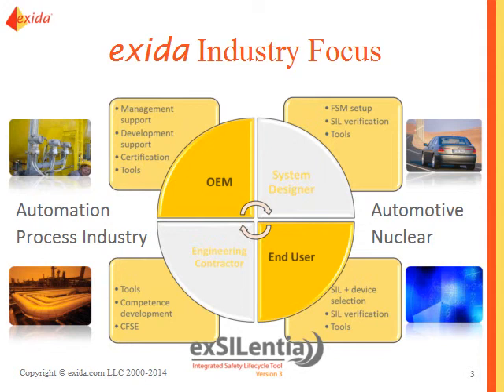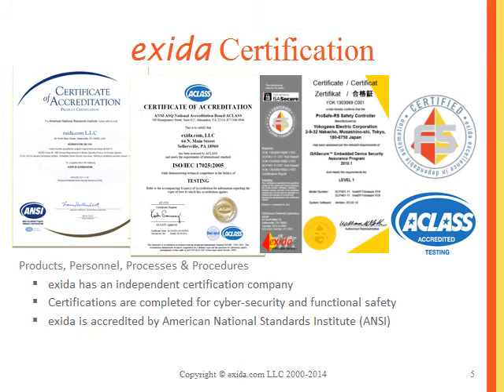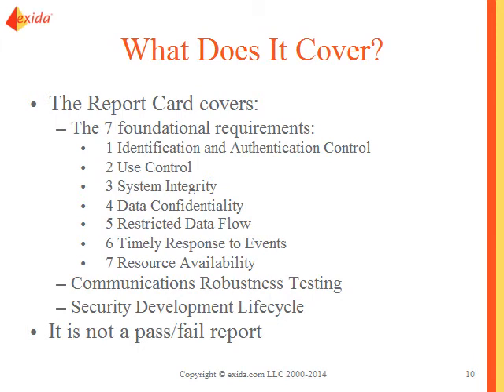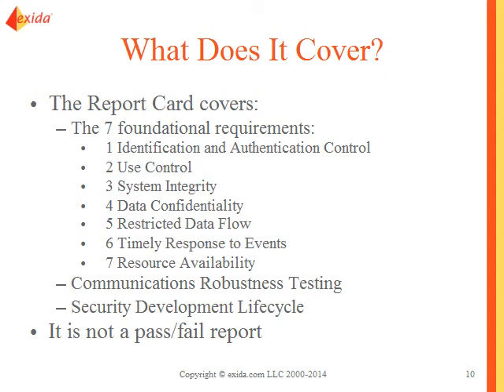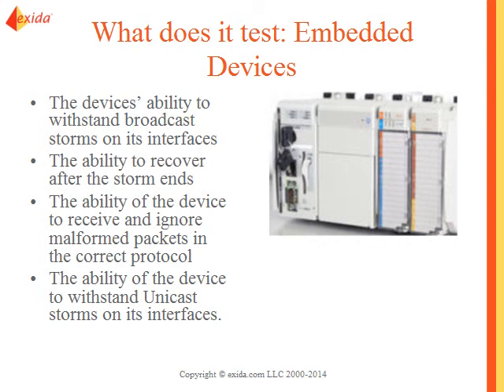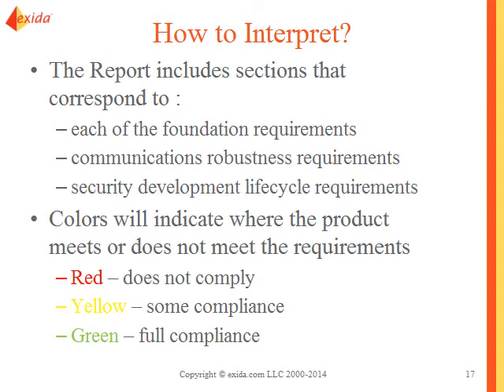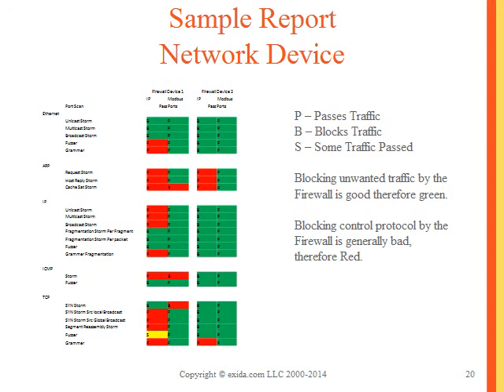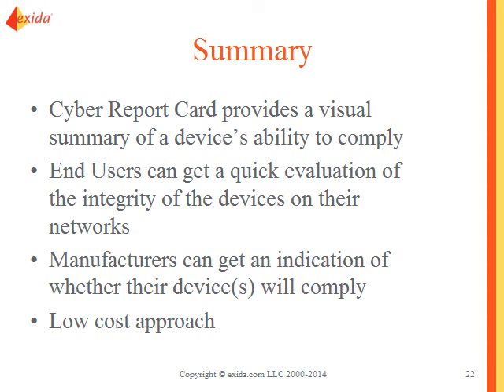End User Cybersecurity Evaluation Report Card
This webinar will discuss how to make an objective assessment of a vendors equipment to see where it meets (or doesn’t meet) the IEC 62443 requirements through the use of a report card. The report provides a visual presentation of the results that are easy to view and follow. It covers the 7 fundamental requirements of IEC 62443, as well as communications robustness testing and the security development lifecycle. This will give the end user confidence that the products they are using are as secure as possible.